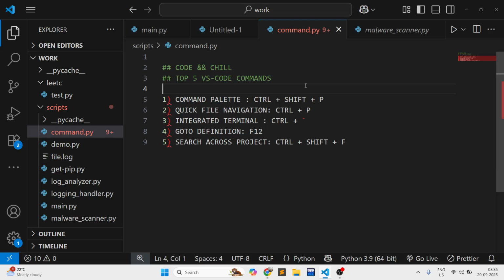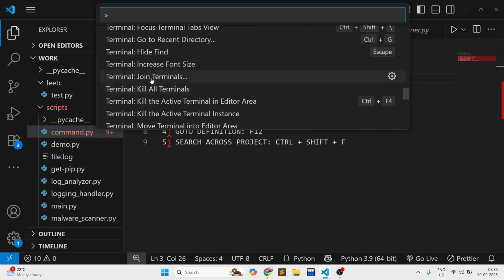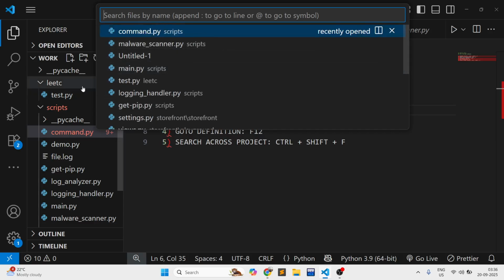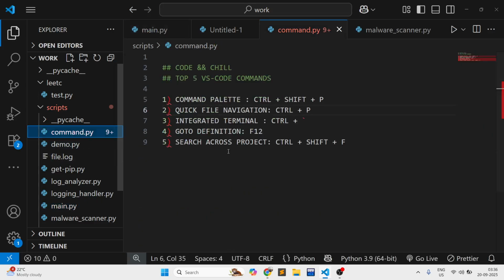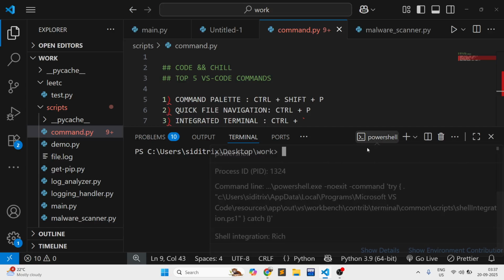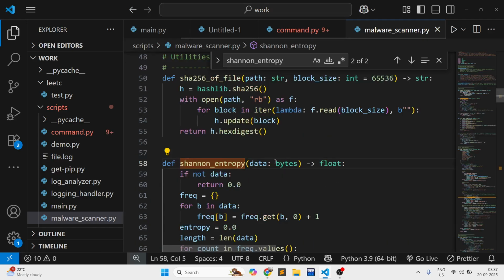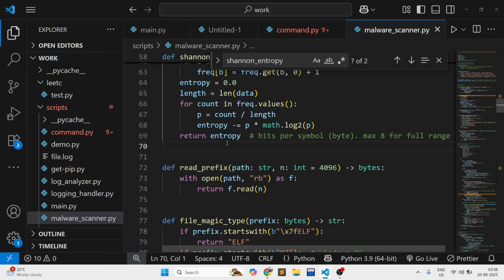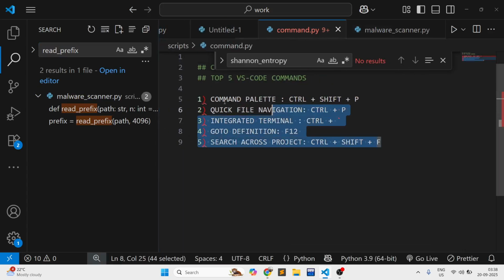Top 5 VS Code Commands for Developers (Boost Your Productivity!)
Are you a developer looking to supercharge your workflow in Visual Studio Code? This video reveals the top 5 essential VS Code commands that every developer needs to know to write code faster, navigate projects seamlessly, and debug with ease. Whether you're a beginner or an experienced coder, mastering these shortcuts will significantly boost your productivity and make your coding experience much more enjoyable.

In this tutorial, we'll walk you through each command with practical examples, showing you exactly how and when to use them to save precious time.

Here's what we'll cover:

Command Palette (CTRL + SHIFT + P): Discover the ultimate hub for all VS Code functionalities. Learn how to execute any command, install extensions, and customize your setup without ever touching your mouse.

Quick File Navigation (CTRL + P): Say goodbye to endless folder clicking! We'll show you how to instantly open any file in your project with just a few keystrokes, making project navigation incredibly efficient.

Integrated Terminal (CTRL + \): Learn to bring your terminal directly into VS Code. Execute shell commands, run scripts, and manage your project without ever leaving your editor.

Go to Definition (F12): Understand how to jump straight to the definition of any variable, function, or class. This is a game-changer for understanding complex codebases and refactoring.

Search Across Project (CTRL + SHIFT + F): Master the art of global search. Find and replace text across your entire workspace, making large-scale changes and debugging incredibly powerful.

Stop wasting time and start coding smarter! Watch now to unlock the full potential of VS Code and transform your development process.

VS Code

VS Code commands

VS Code shortcuts

Developer productivity

Coding tips

Programming

Web development

Software development

Code editor

Secondary/Specific:

Command Palette

Quick file navigation

Integrated terminal

Go to definition

Search across project

VS Code tips and tricks

Boost productivity

Code faster

Developer tools

Programming shortcuts

Frontend development

Backend development

Coding workflow

Long-tail/Question-based:

How to use VS Code effectively

Best VS Code commands for developers

VS Code productivity hacks

Essential VS Code shortcuts

Improve coding speed VS Code

VS Code workflow tips

Mastering VS Code

VS Code keyboard shortcuts

VS Code hotkeys